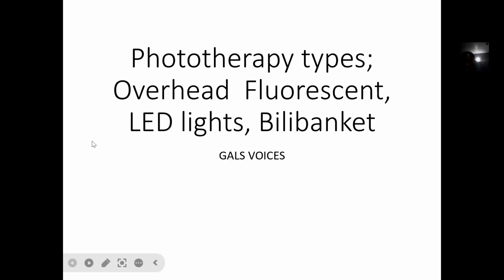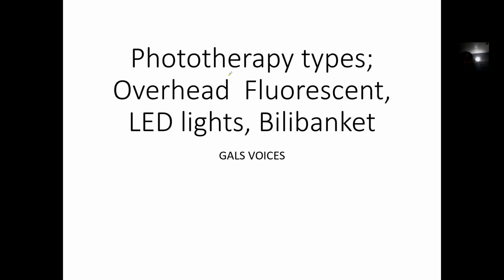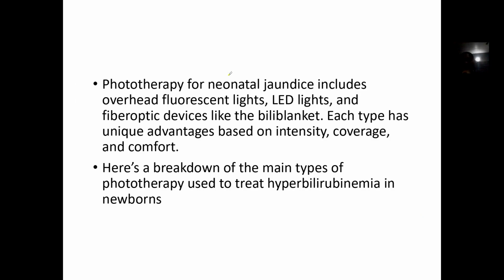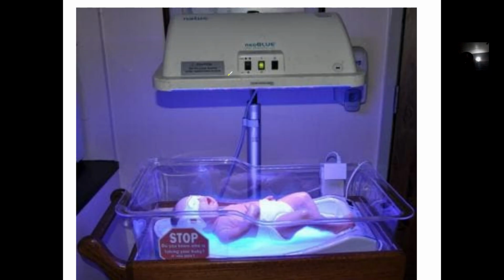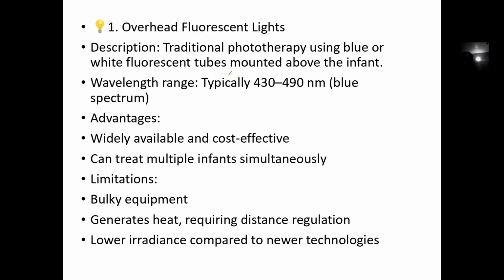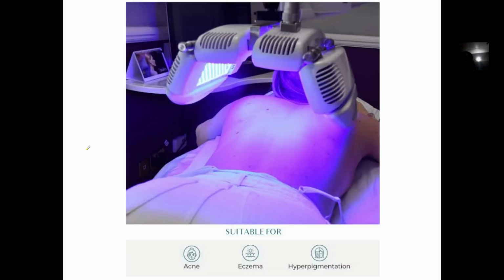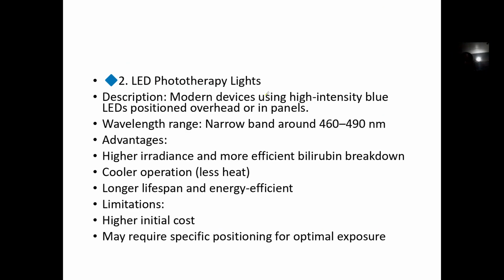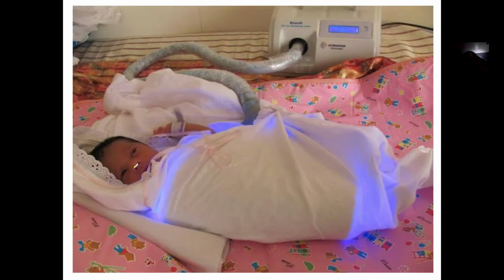Phototherapy types; Overhead Fluorescent, LED lights, Fiberoptic Biliblanket or Bilibed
Phototherapy includes several types, each using specific light wavelengths to treat different medical conditions. The most common types are UVB, PUVA, Narrowband UVB, Excimer laser, and photodynamic therapy.

Here’s a breakdown of the major types of phototherapy and their uses:

🌞 Main Types of Phototherapy
Broadband UVB Therapy

Uses a wide range of ultraviolet B light.

Treats psoriasis, eczema, and vitiligo.

Less commonly used now due to more targeted options.

Narrowband UVB Therapy

Emits a narrower spectrum of UVB light (around 311–313 nm).

More effective and safer than broadband UVB.

Commonly used for psoriasis, vitiligo, and atopic dermatitis.

PUVA Therapy (Psoralen + UVA)

Combines UVA light with a drug called psoralen that makes skin more sensitive to light.

Used for severe psoriasis, eczema, and cutaneous T-cell lymphoma.

Requires careful monitoring due to higher risk of side effects.

Excimer Laser Therapy

Delivers targeted UVB light using a laser.

Ideal for localized skin conditions like plaque psoriasis or vitiligo.

Minimizes exposure to surrounding healthy skin.

Photodynamic Therapy (PDT)

Uses a photosensitizing agent and visible light to destroy abnormal cells.

Commonly used for precancerous skin lesions and certain types of skin cancer.

Can also treat acne and actinic keratosis.

Blue Light Therapy

Often used for neonatal jaundice.

Helps break down bilirubin in newborns’ blood.

Red Light and LED Therapy

Used for skin rejuvenation, acne, and wound healing.

Non-UV light, generally considered safe with minimal side effects.

🩺 Conditions Treated with Phototherapy
Psoriasis

Eczema

Vitiligo

Acne

Cutaneous T-cell lymphoma

Seasonal Affective Disorder (SAD)

Jaundice in newborns

Phototherapy is non-invasive and can be highly effective, but it may cause side effects like skin redness, dryness, or increased risk of skin aging and cancer with prolonged use